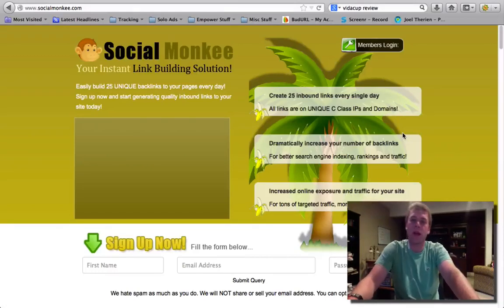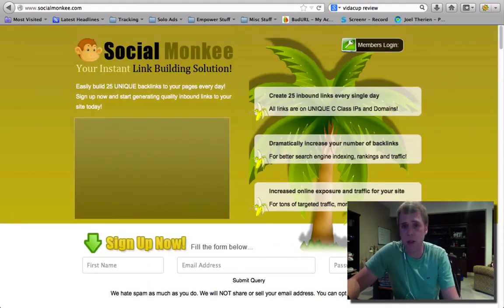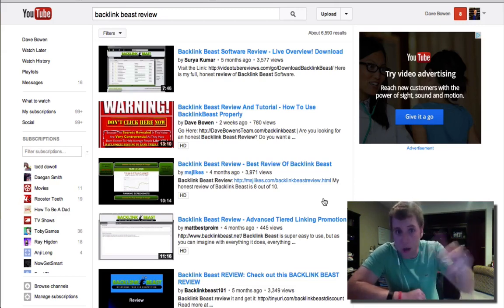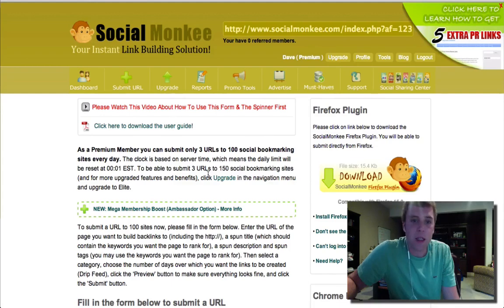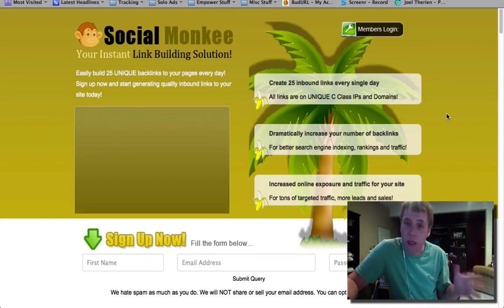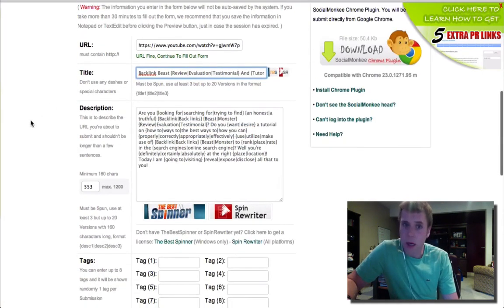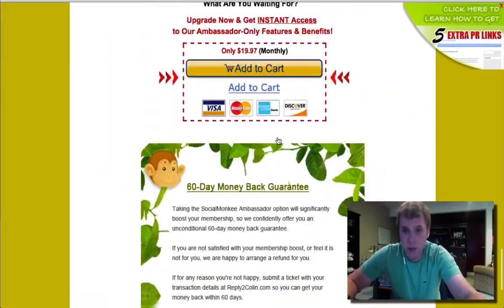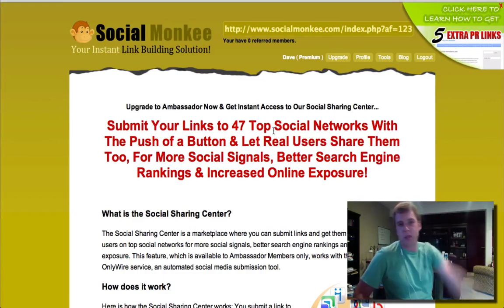Social Monkee Review - How To Use This Extremely Powerful SEO Tool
Social Monkee Review | If you are looking for an honest Social Monkee Review then this is definitely the video for you! Inside this video I am going to reveal to you a very powerful tool that is very inexpensive that can get you some really powerful backlinks. Social Monke is a must have tool for anyone trying to do SEO.

If you want to learn more about Backlink Beast Go

socialadr
senuke
social monkee review 2013
link building review
socialmonkee
social monkee free
how to use social monkee